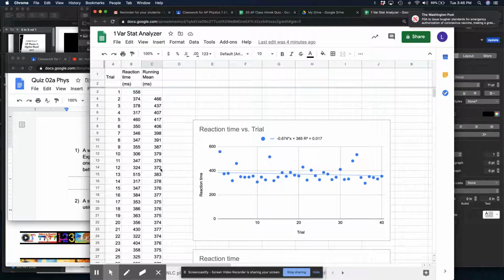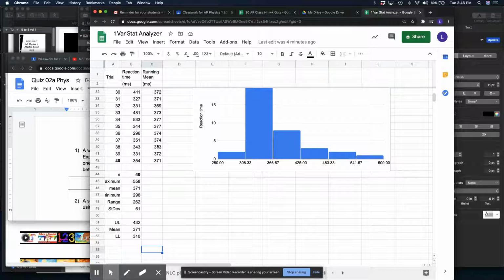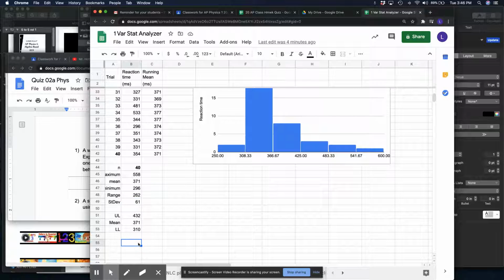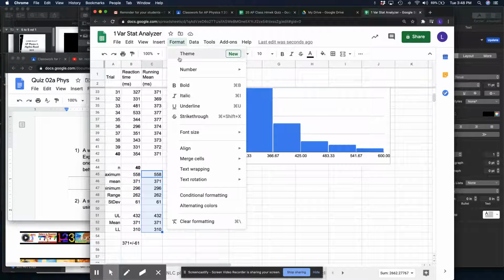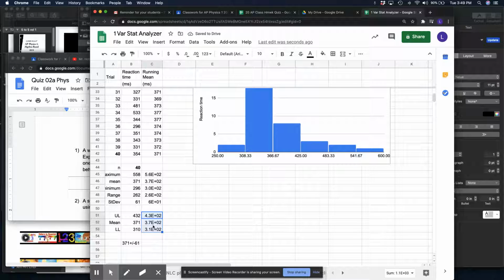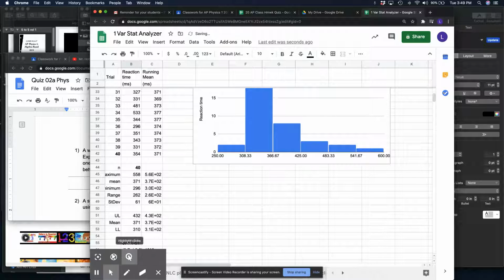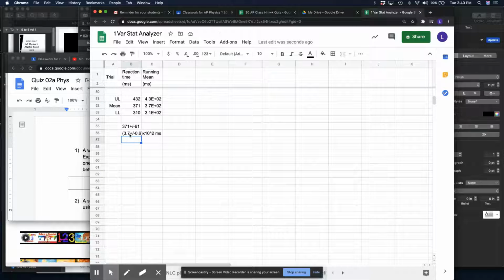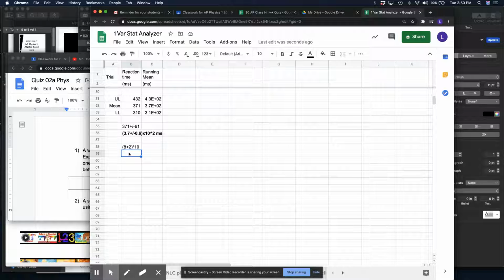1 var STAT calculator part 2: Sep 22, 2020 3:51 PM